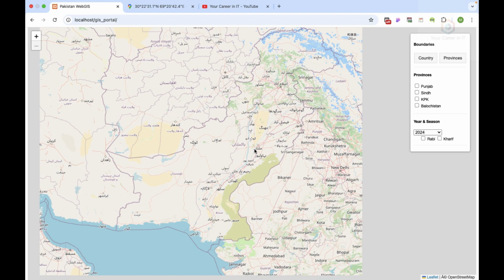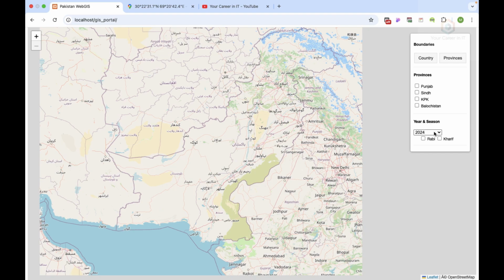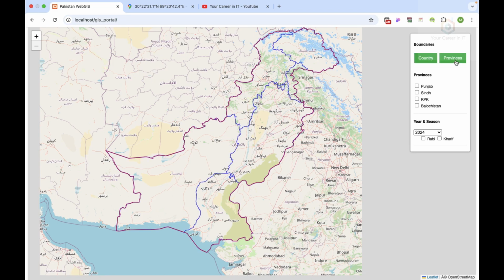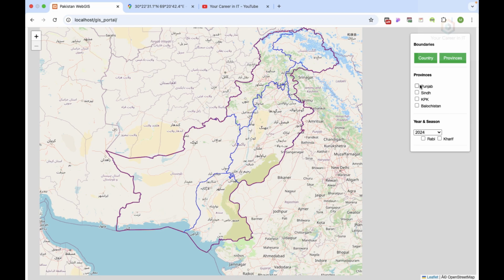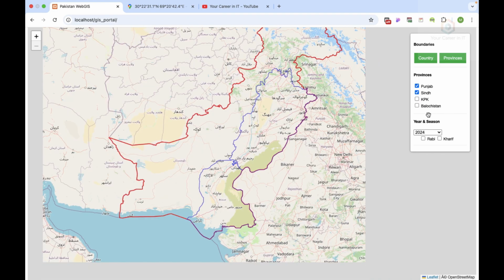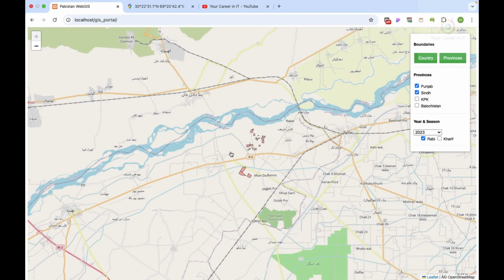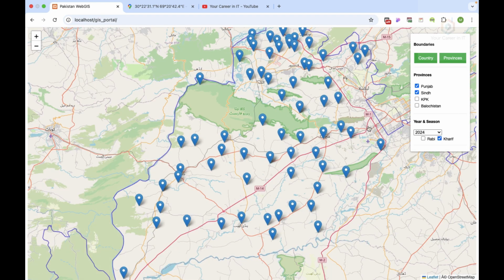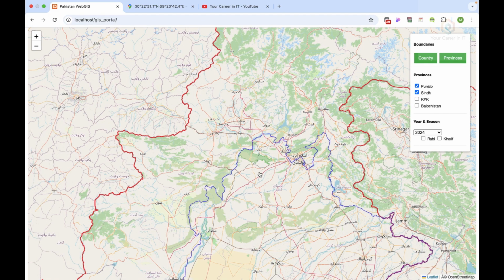Create an Interactive GeoPortal with Leaflet | Web GIS Mapping & Spatial Data Visualization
Are you ready to build your own interactive web GIS portal using Leaflet.js? In this video, we’ll walk through how to create a powerful and dynamic mapping platform that allows users to visualize spatial data, toggle layers, filter geographic features, and explore different map functionalities.

💡 What You'll Learn in This Video:
✔️ Setting up a Web GIS Portal using Leaflet.js
✔️ Adding base maps, country, and province boundaries
✔️ Implementing dynamic filtering with checkboxes and dropdowns
✔️ Displaying seasonal data layers for spatial analysis
✔️ Using GeoJSON files to render geographic features
✔️ Enhancing user experience with interactive controls

🔗 Why Watch?
If you're interested in web mapping, GIS applications, or spatial data visualization, this video will help you get started with Leaflet.js, a lightweight and powerful JavaScript library for mapping.

🚀 Perfect For:
✅ GIS Enthusiasts looking to create web-based spatial applications
✅ Web Developers interested in integrating interactive maps
✅ Researchers & Analysts working with geographic datasets